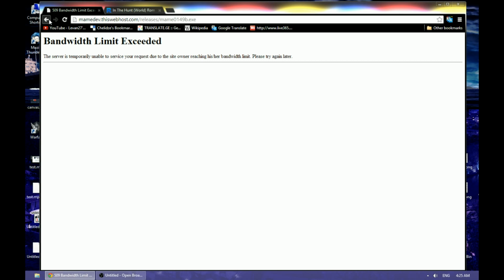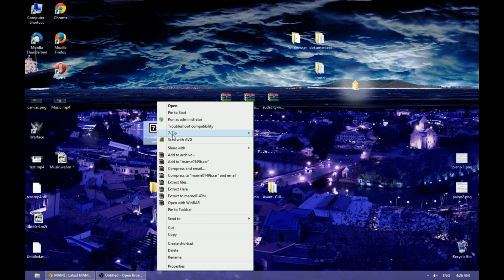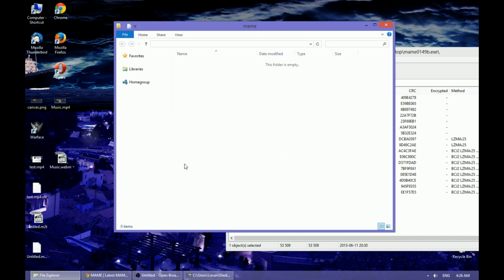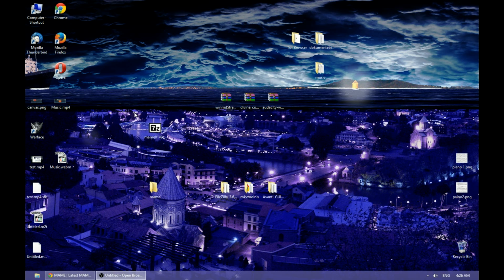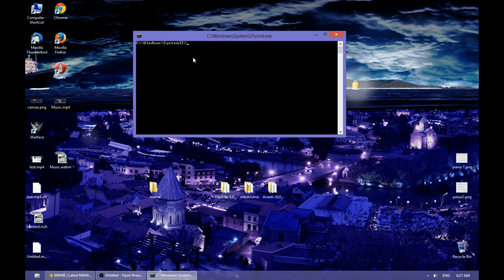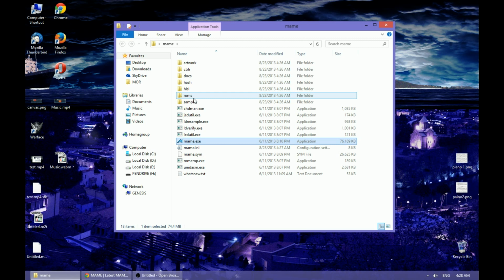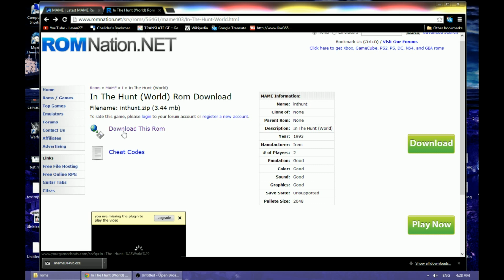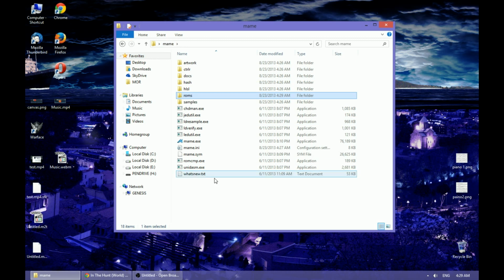How to run Mame on Windows [Outdated]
This is a way how you can setup and run Multiple Arcade Machine Emulator on your Windows PC
Please make sure that you have the rights to run and use games

Mame

If you do not know how to run cmd here is a link to show how but safe bet is that you can just search cmd in you windows search.

in the cmd type

mame.exe -cc

For 64 bit use
mame64.exe -cc

about getting rom you are on your own